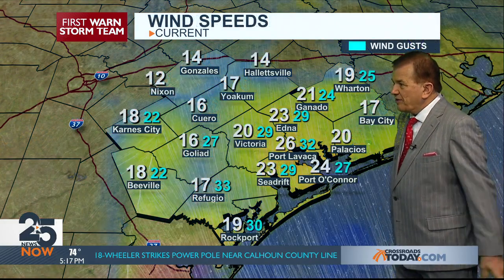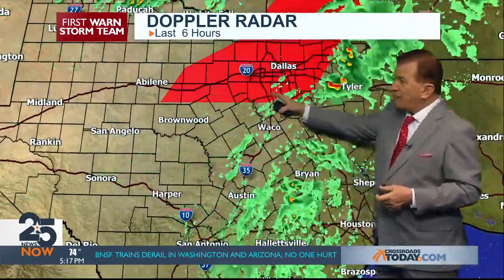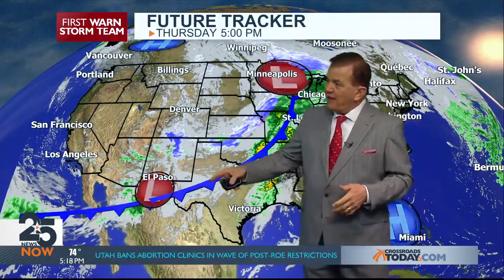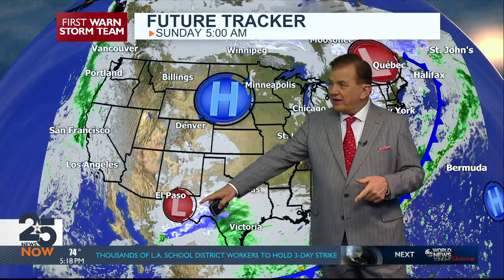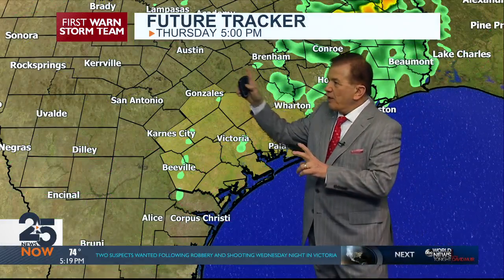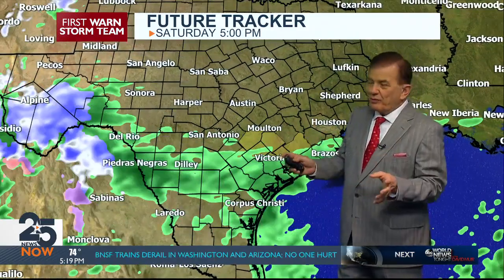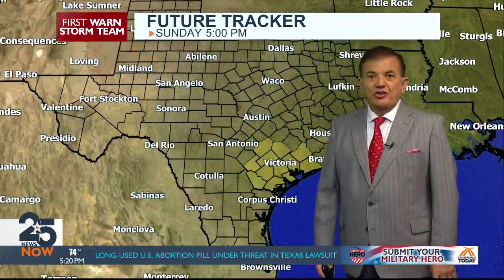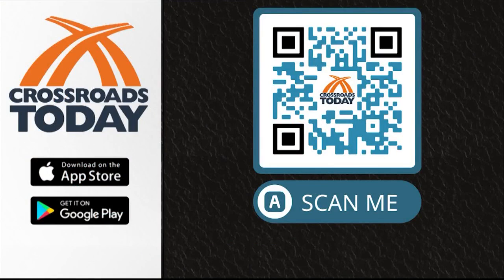Afternoon forecast 3/16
Afternoon forecast 3/16 with Maclovio Perez